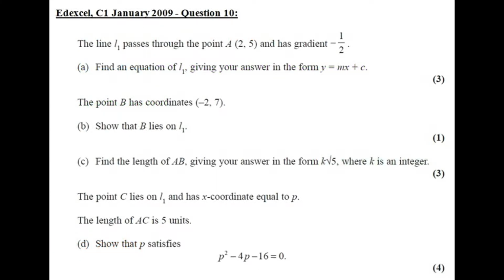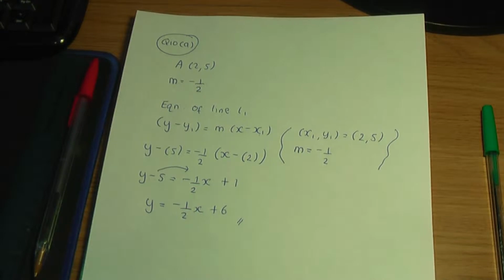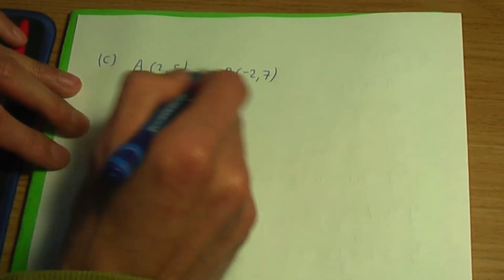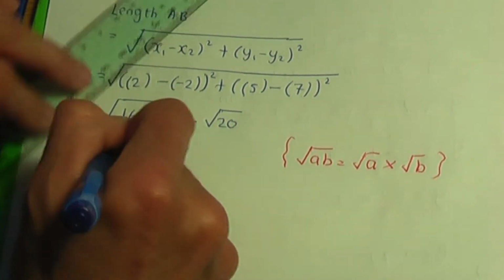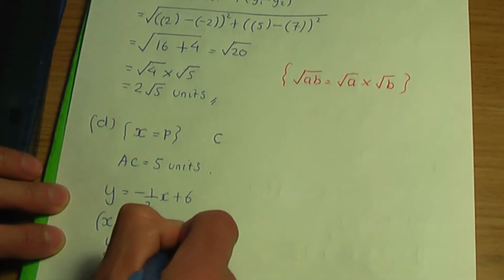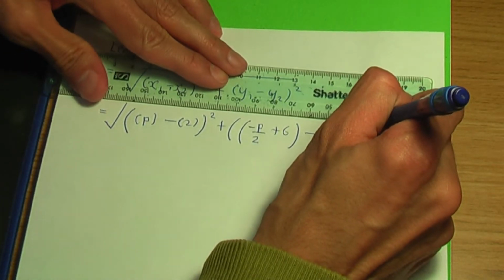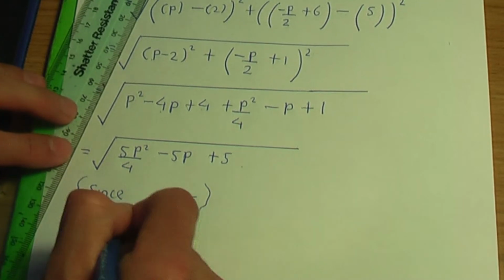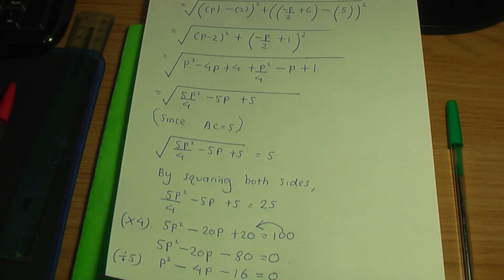Edexcel AS/A-Level Maths Question C1 Jan 2009 Q10 (on Coordinate Geometry)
* Question 10 on Coordinate Geometry.

AS/A-Level Coordinate Geometry PART 1 - Mid-Point and Length

AS/A-Level Coordinate Geometry PART 3 - Equation of a straight line